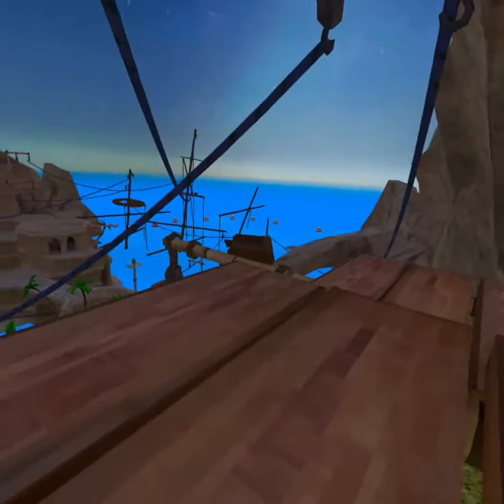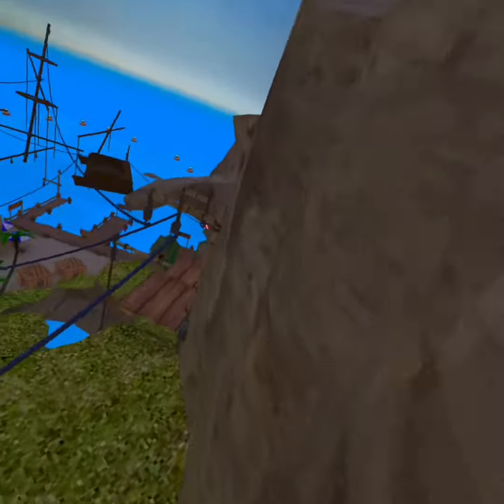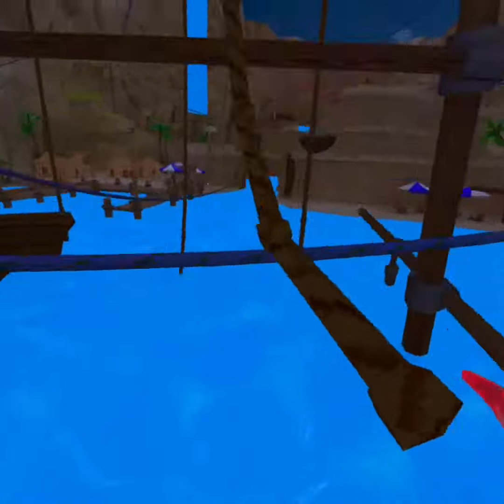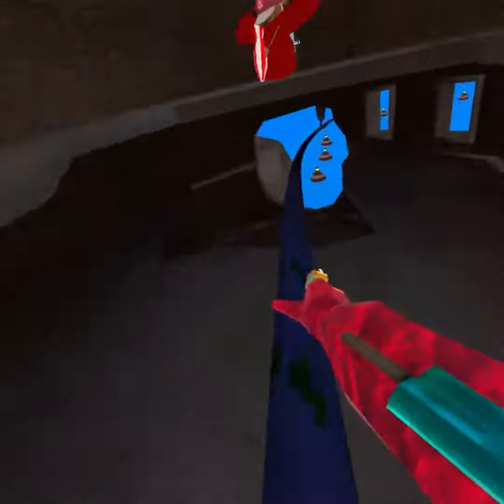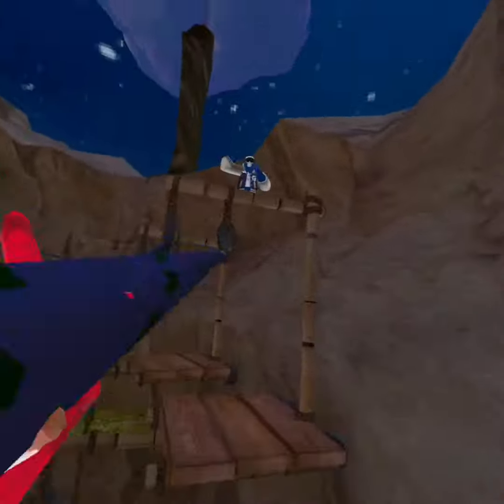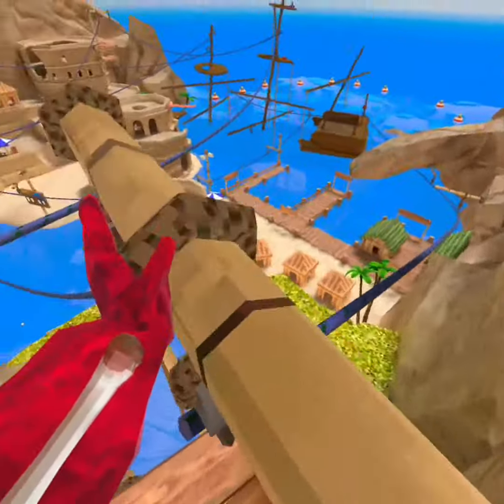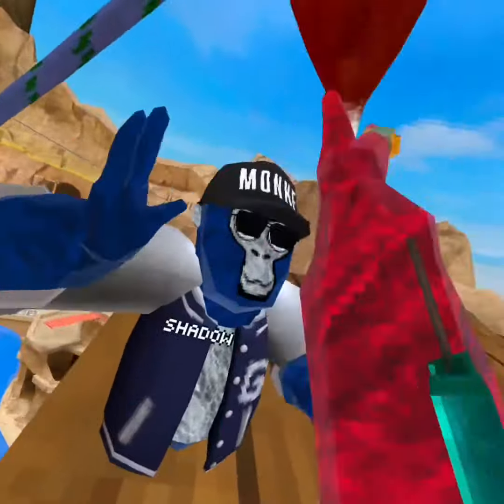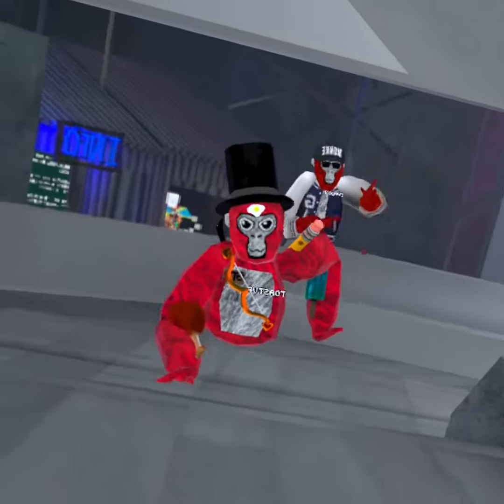Top 5 Best Rope Trickshots in Gorilla Tag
Today my friends and I did the best rope trick shots and jukes in the beach.